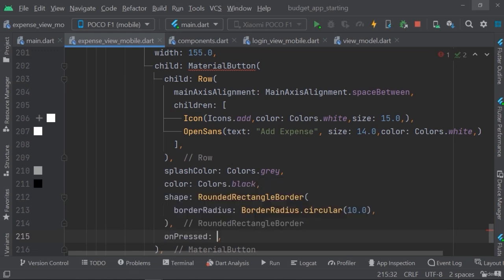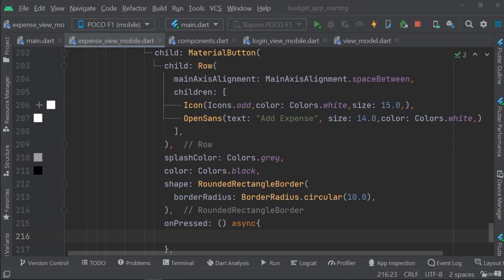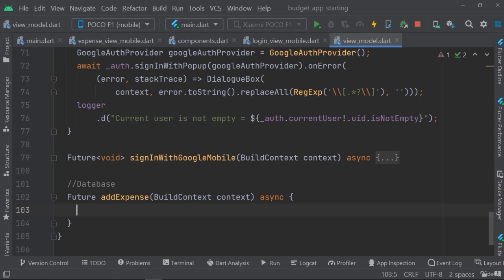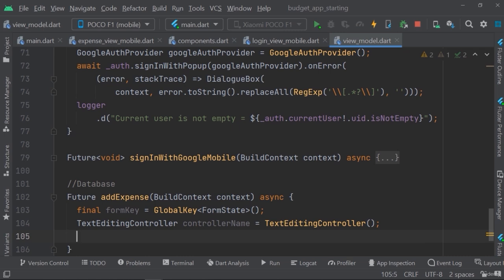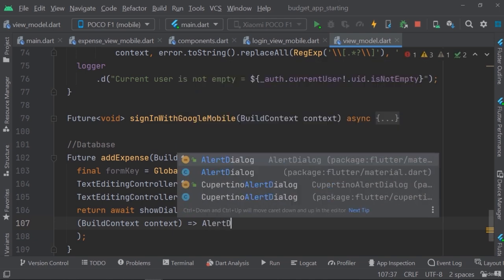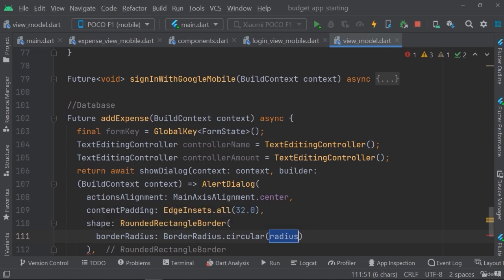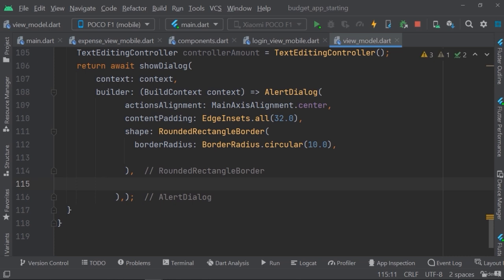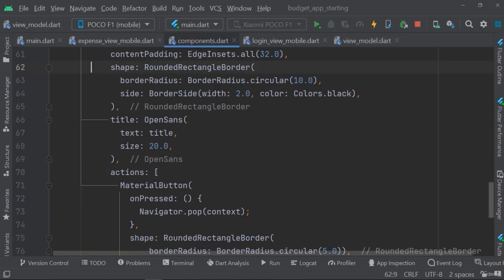218 Add expense function